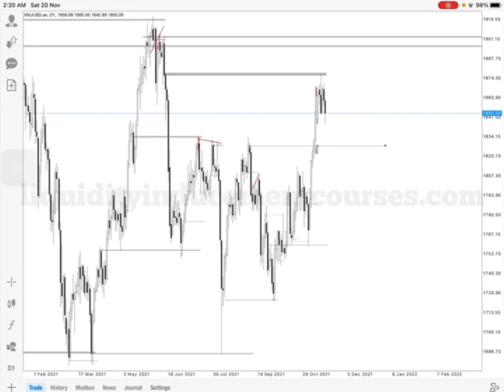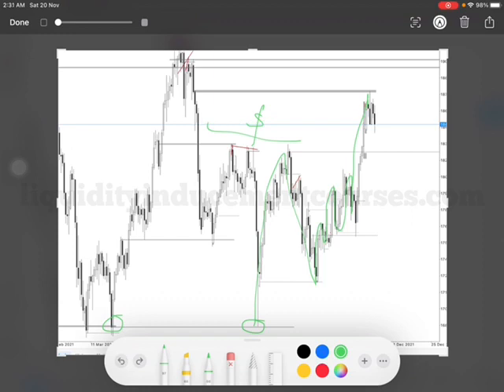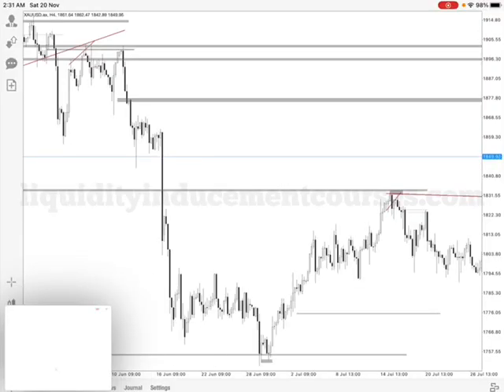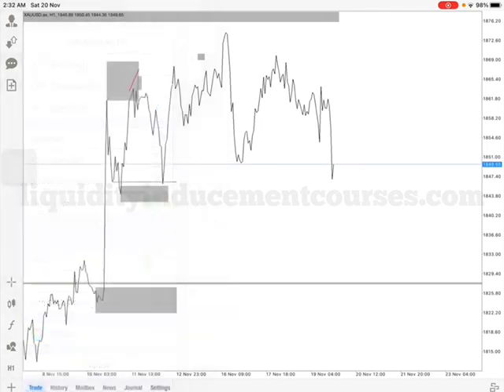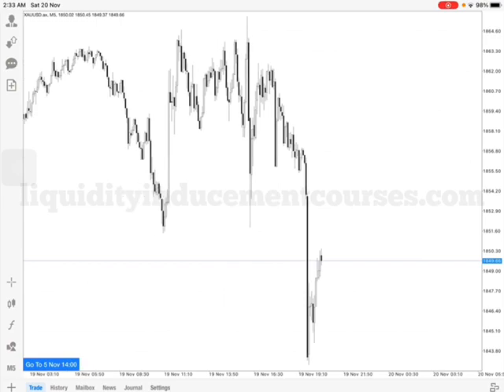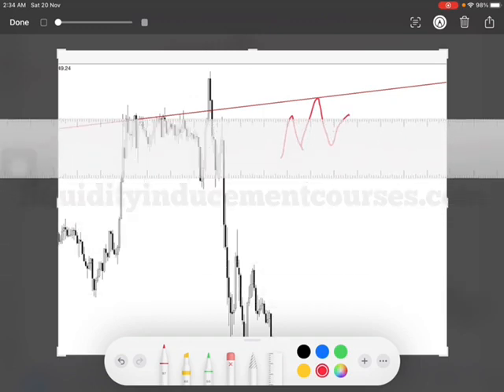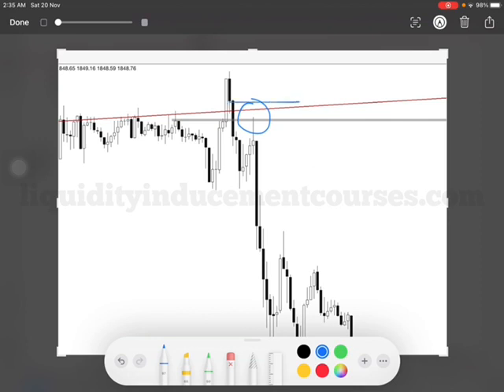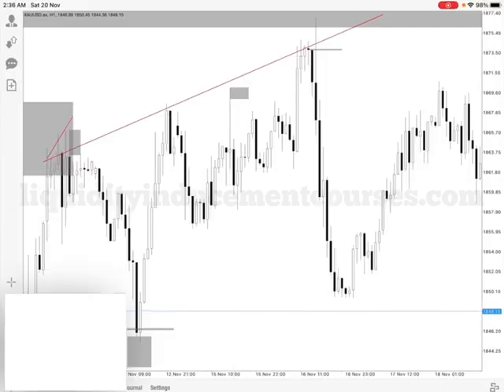Malaysian SNR Chapter 2